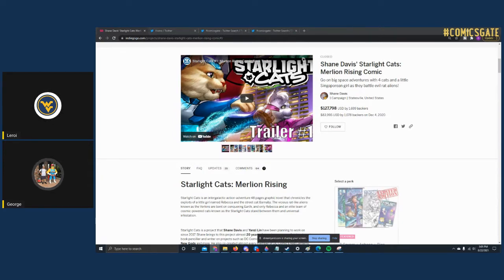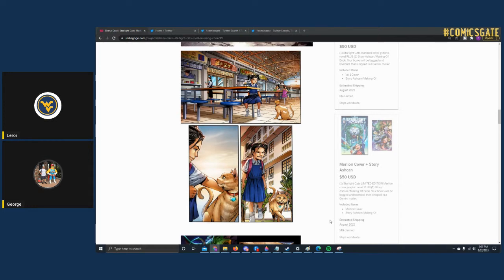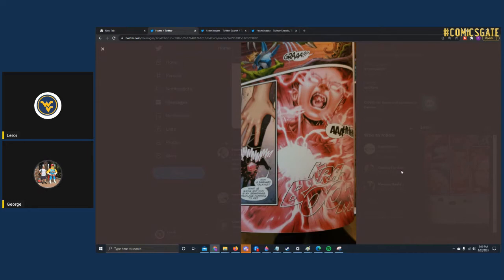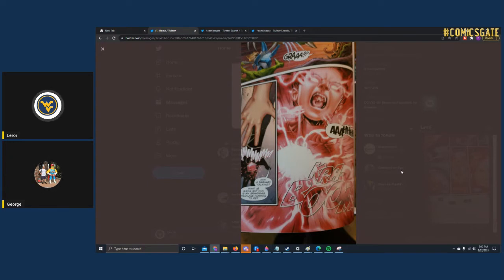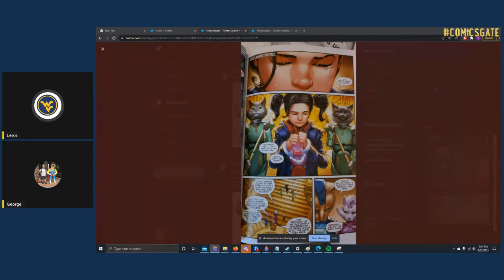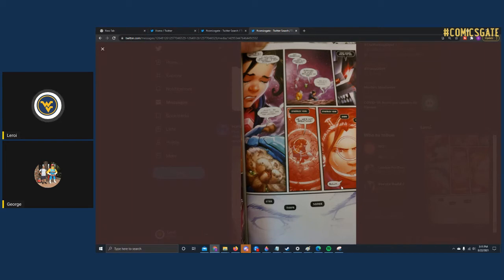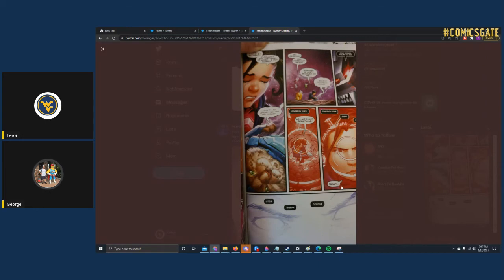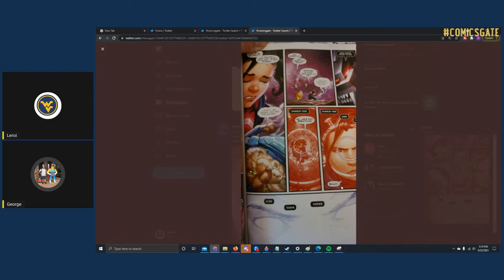George and Leroi review Starlight Cats! Warning Some spoilers